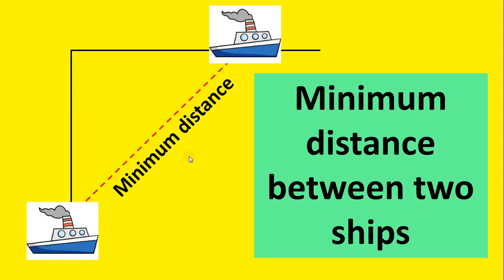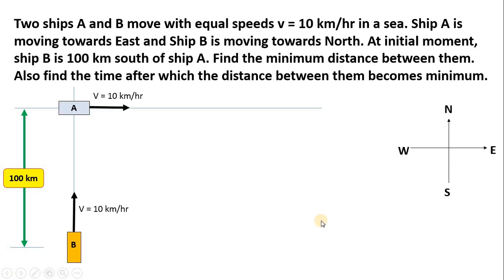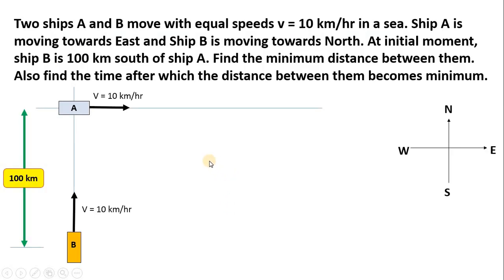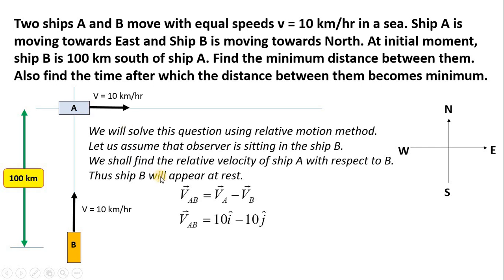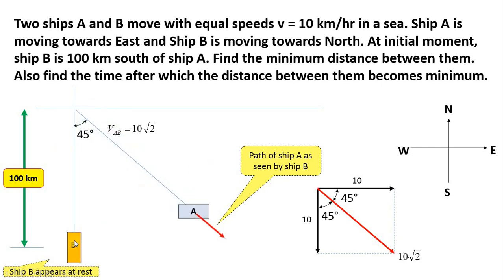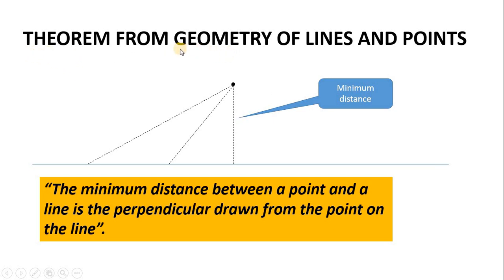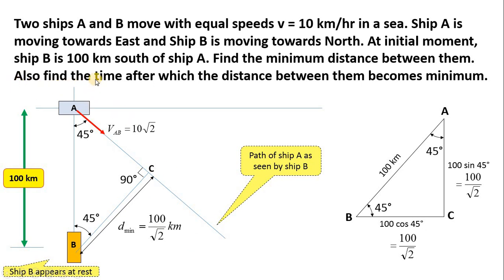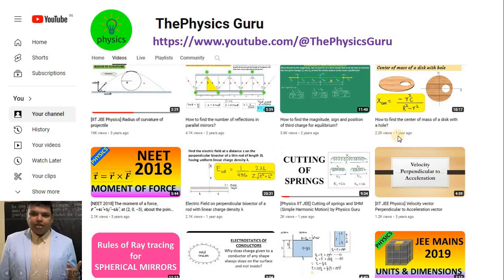Shortest (Minimum) distance between two ships moving along North and East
Two ships A and B move with equal speeds v = 10 km/hr in a sea. Ship A is moving towards East and Ship B is moving towards North. At initial moment, ship B is 100 km south of ship A. Find the minimum distance between them. Also find the time after which the distance between them becomes minimum.

Professor ABHISHEK KUMAR (ThePhysicsGuru)
IIT JEE faculty worked in FIITJEE, ALLEN, AAKASH, RESONANCE, SRICHAITANYA and NARAYANA
B.TECH. in Mechanical Engineering, IIT Kanpur